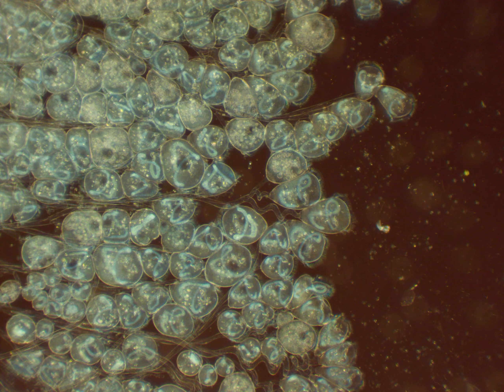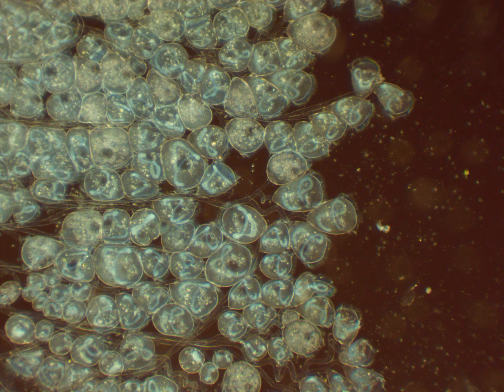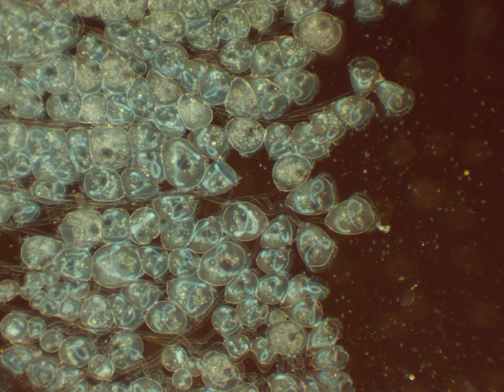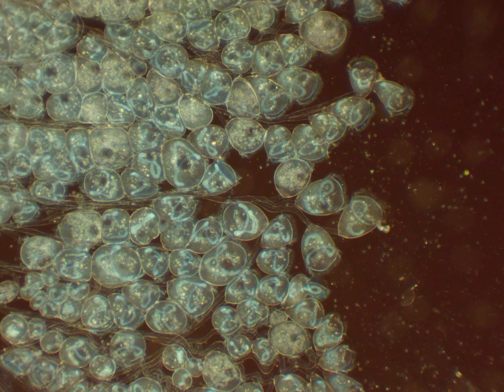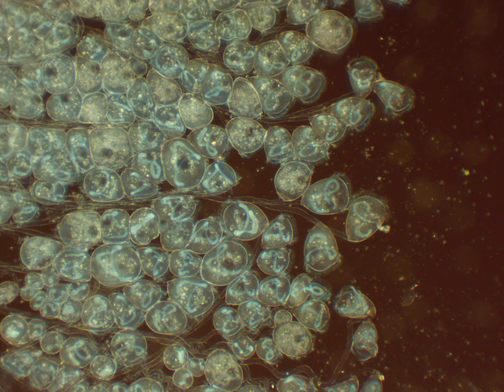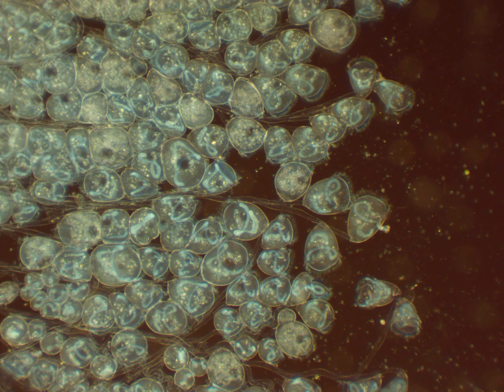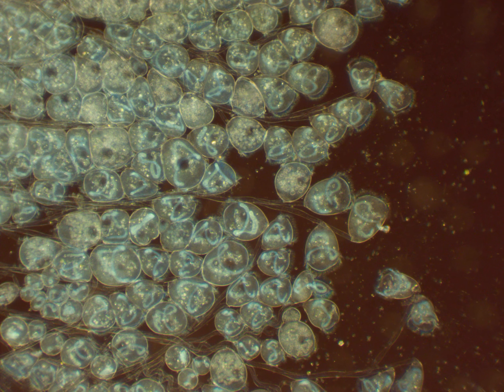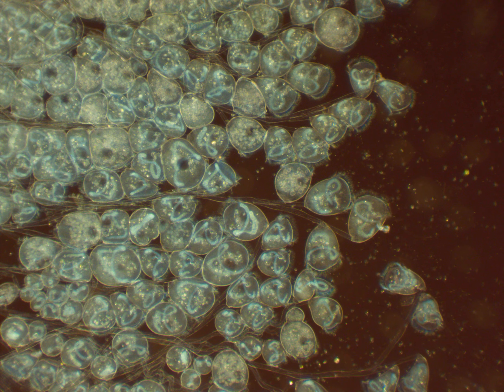Small Correction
This is just a correction of my last video.